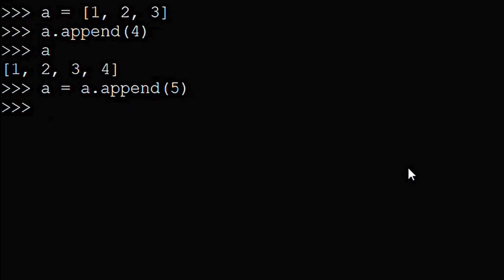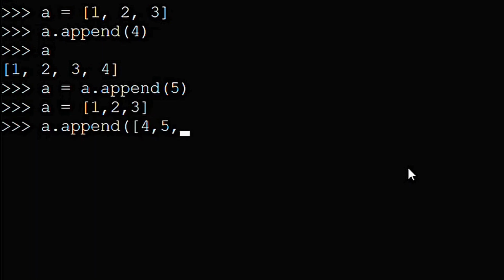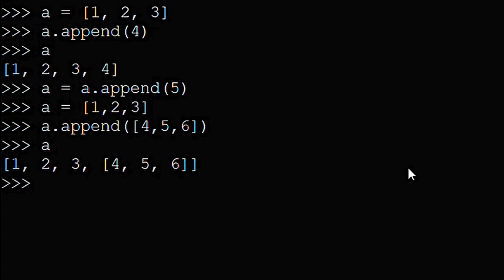Python List Append Method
In Python, list append method adds an item to the end of the list. It adds the item completely as a single element. So, if you pass in a list to append, then the entire list is added as one element. The elements in the new list are not added one by one into the existing list.

Sections
0:00 - Intro
0:11 - Example 1
0:35 - Potential Mistake
0:51 - Passing A List To Append
1:24 - Outro